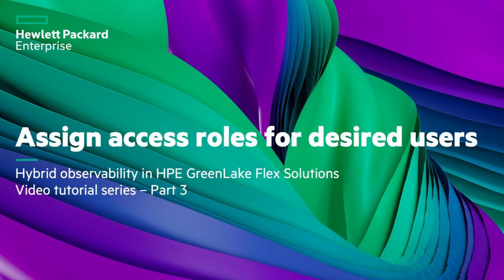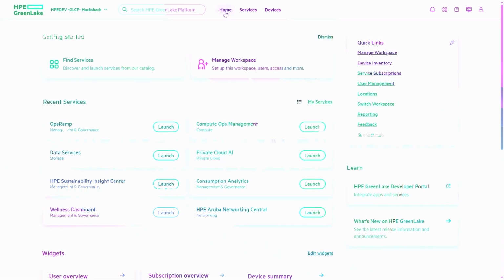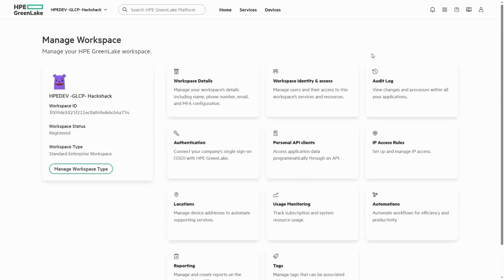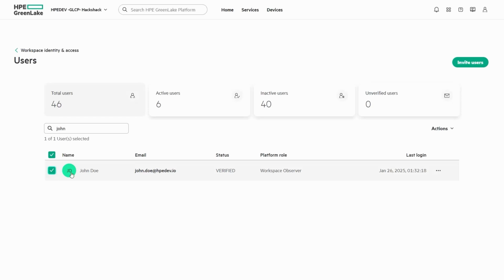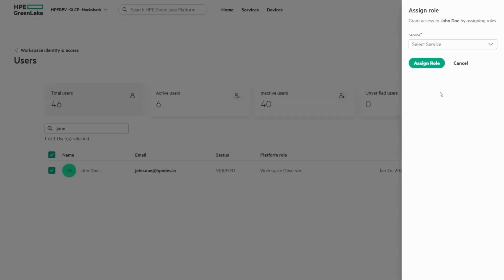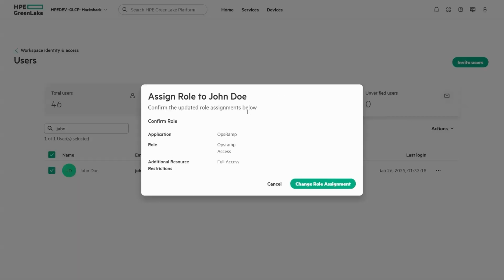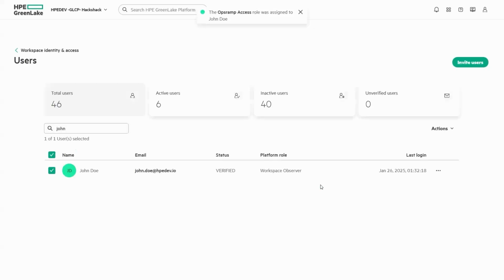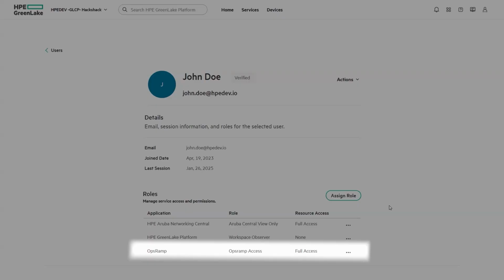Hybrid observability in HPE GreenLake Flex Solutions Video tutorial series – Part 3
Hybrid observability within your HPE GreenLake Flex solutions is a powerful added-value service, delivered via an AI-powered SaaS-based application, to help your IT operations teams proactively ensure system performance and optimize infrastructure operating costs while improving process efficiencies. Learn how to deploy with this video series.

Hybrid observability in HPE GreenLake Flex Solutions Service Description HPE GreenLake Flex Solutions User Guide HPE GreenLake Flex Solutions Briefcase HPE OpsRamp documentation for Hybrid Observability in HPE GreenLake Flex Solutions